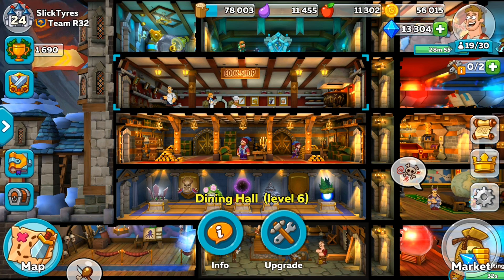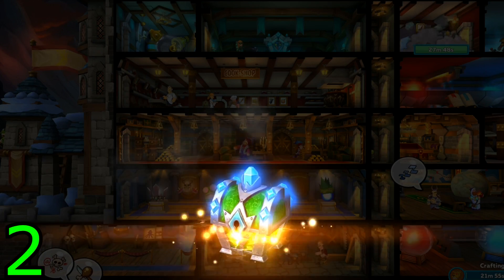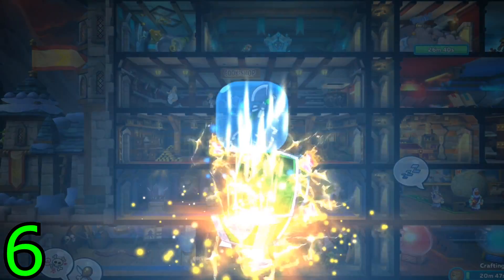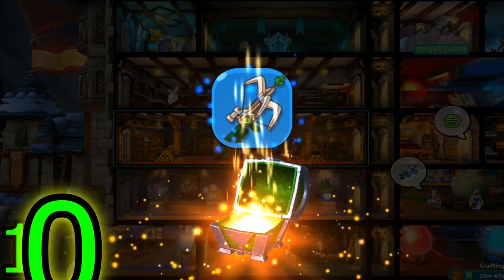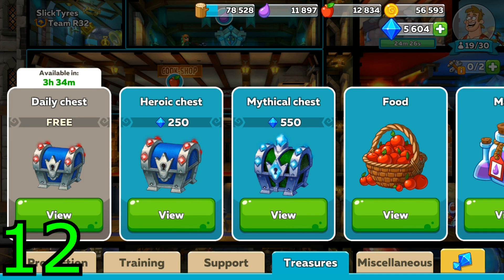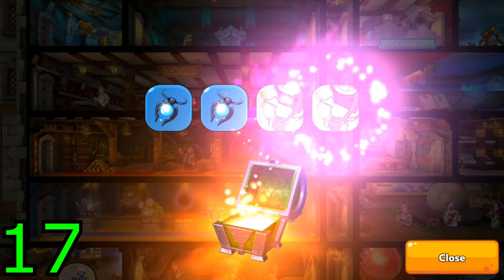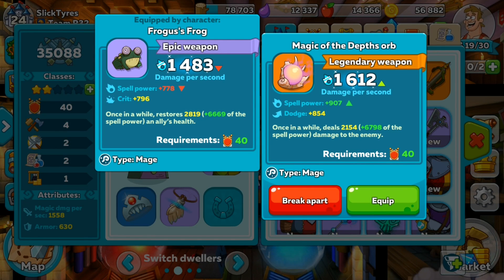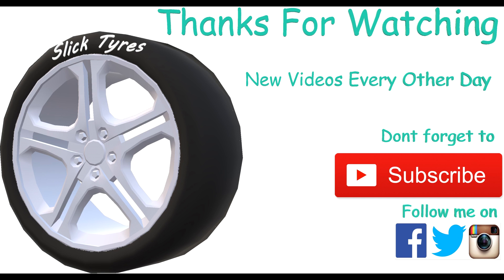OPENING X20 MYTHICAL CHESTS (Hustle Castle)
Hello there people of the internet, And welcome back to another video! I really hope that you have enjoyed this opening of 20 Hustle castle chests! I really hope you enjoy your Christmas. And I hope to see you in my next video On Christmas day!! PEACE

Songs used in the video. (In order)